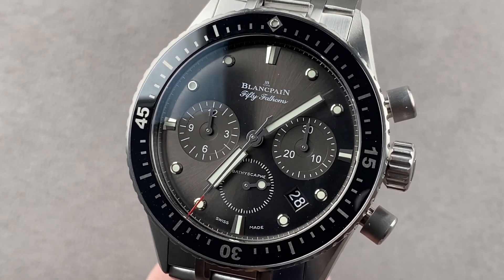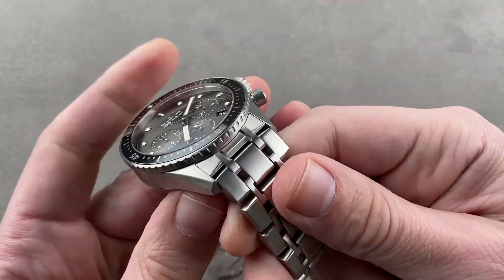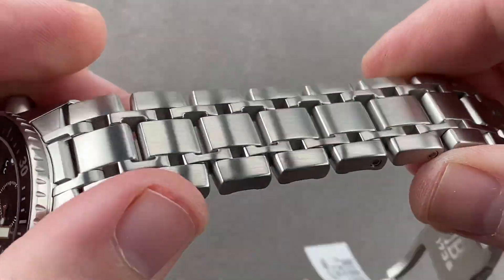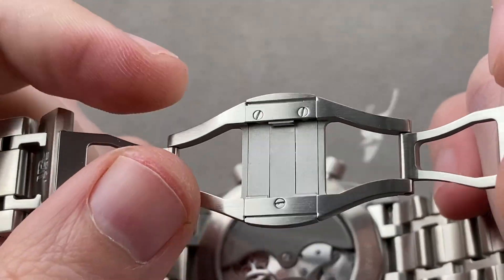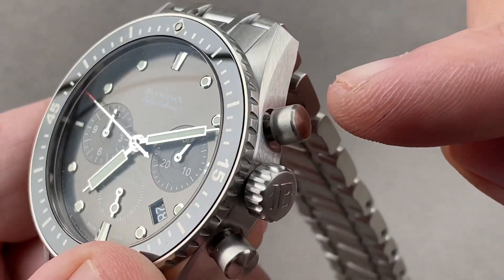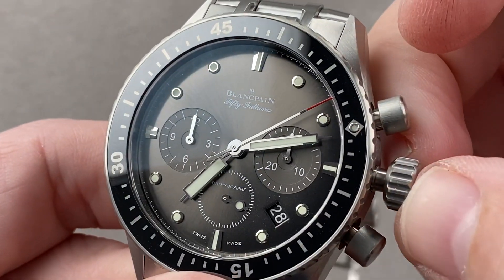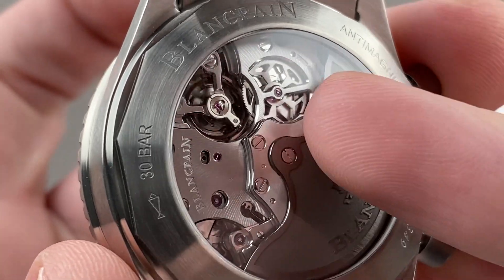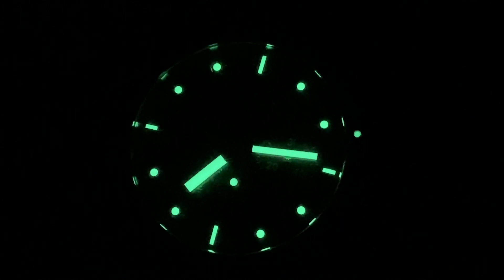Blancpain Fifty Fathoms Bathyscaphe Chronographe Flyback 5200-1110-70B Blancpain Watch Review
SKU: 4382271

The Blancpain Fifty Fathoms Bathyscaphe Chronographe Flyback 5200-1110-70B is encased in 43mm of stainless steel surrounding a grey dial on a stainless steel bracelet. Features of this Blancpain Fifty Fathoms Bathyscaphe Chronographe Flyback include hours, minutes, small seconds, date and chronograph.

For complete details, watch the full Blancpain Fifty Fathoms Bathyscaphe Chronographe Flyback review by Tim Mosso!